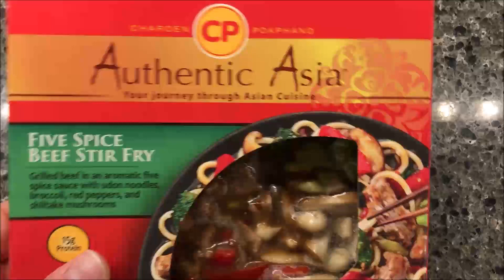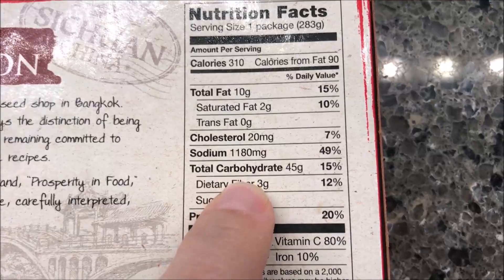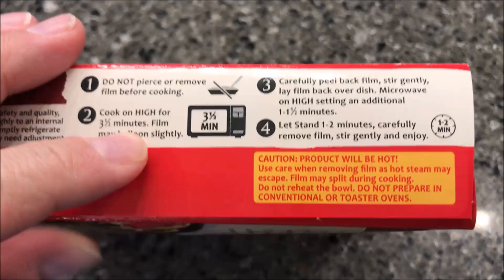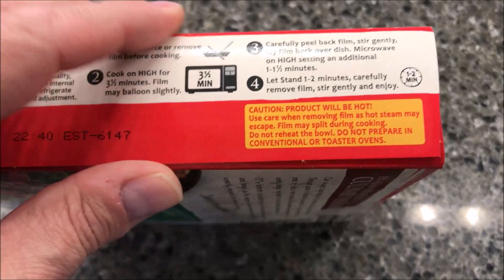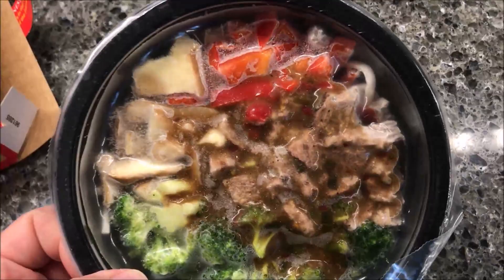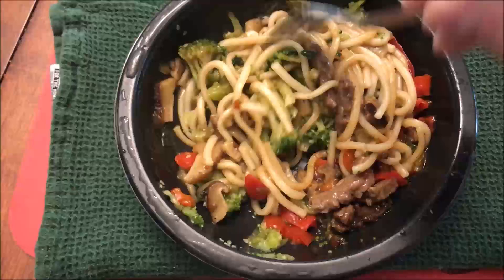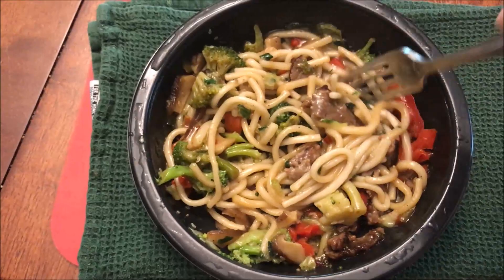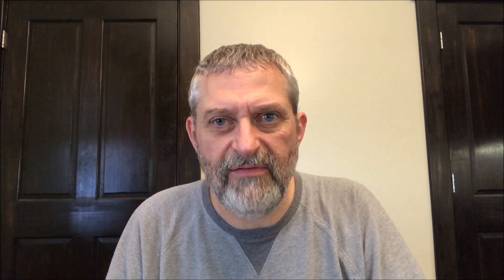Charoen Pokphand Authentic Asia: Five Spice Beef Stir Fry Review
This is a taste test/review of the Charoen Pokphand Authentic Asia Five Spice Beef Stir Fry meal. It is grilled beef in an aromatic five spice sauce with udon noodles, broccoli, red peppers and shiitake mushrooms. It was $3.99 at Meijer. 1 package (283g) = 310 calories